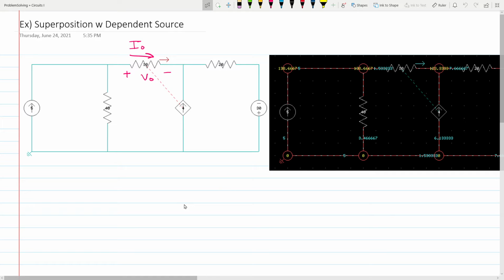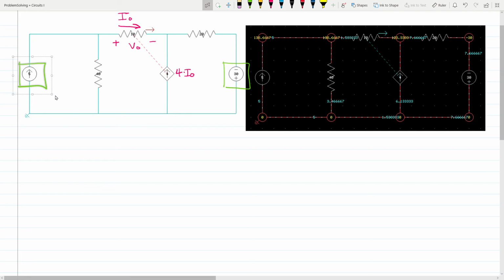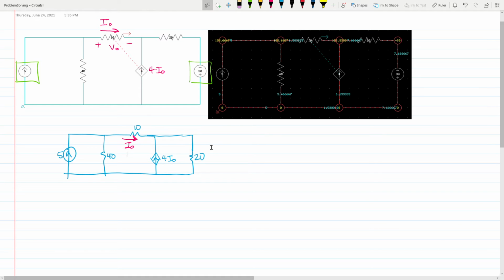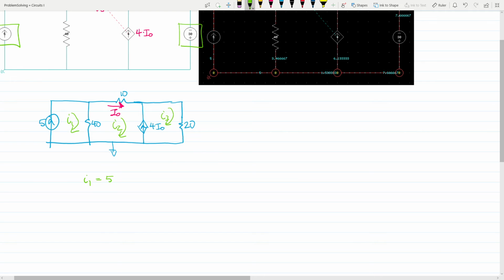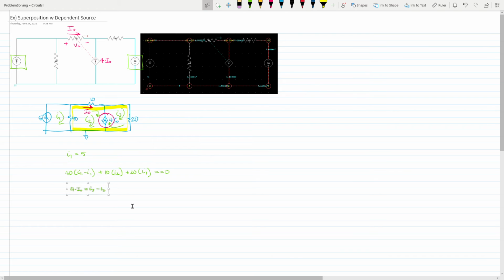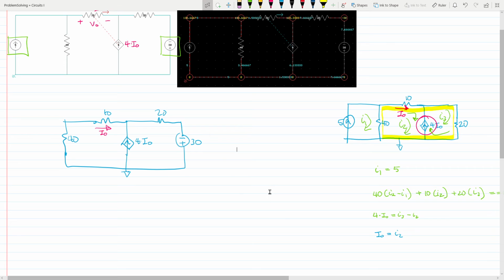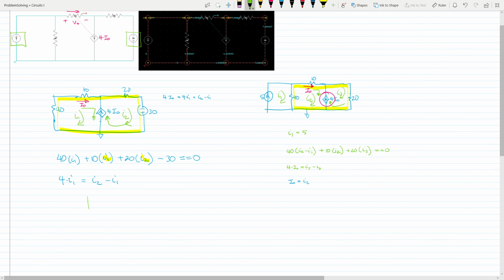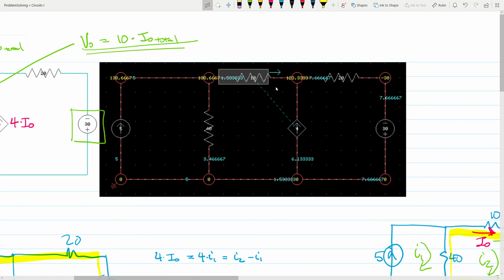Superposition with Dependent Source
Solving circuits using the superposition principle is always approached the same way: analyze the contributions due to each INDEPENDENT source one at a time. Leave the dependent source in the circuit each time.

Independent sources are basically user inputs to the system. Where-as dependent sources are part of the system (not a user input).